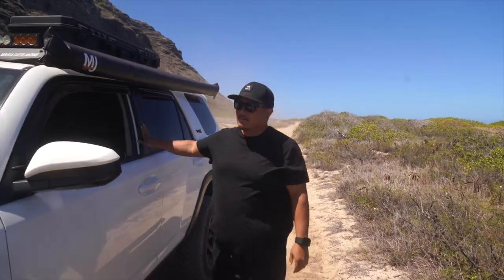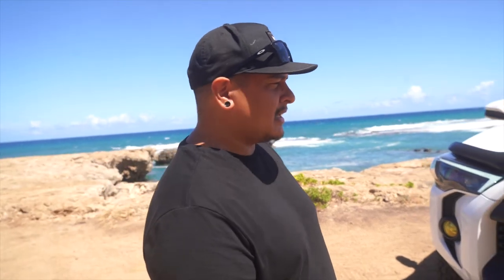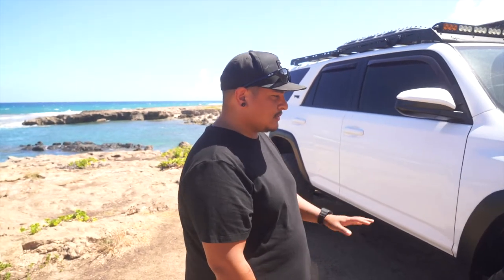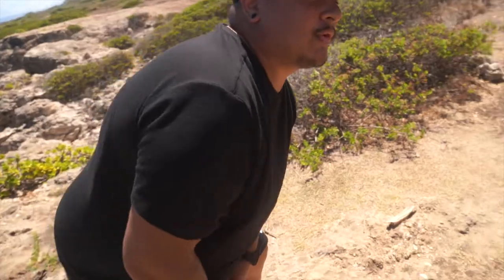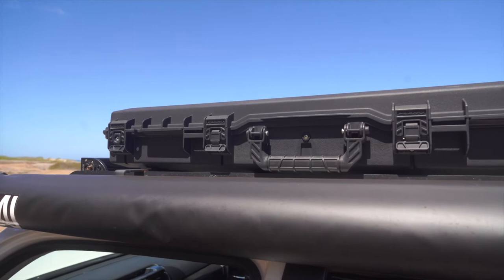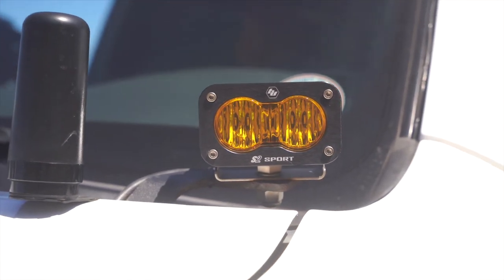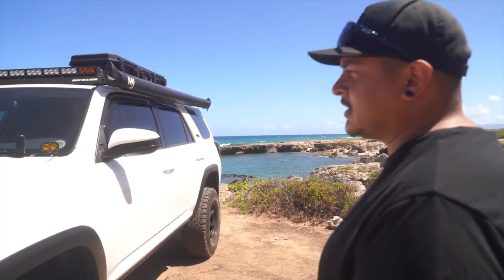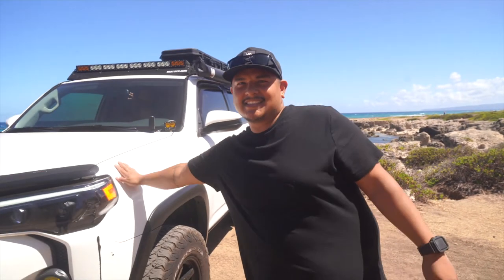Hawaii Offroading Rigs | MO Rigs pt.1 | @mauka_runner Walkthrough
Welcome back to the channel you guys! on today's episode we are going to take a closer look at the Mateo's 4runner and the what the modifications are on the truck right now, and what the plans are for the future for it!